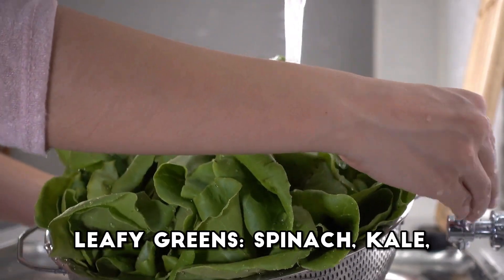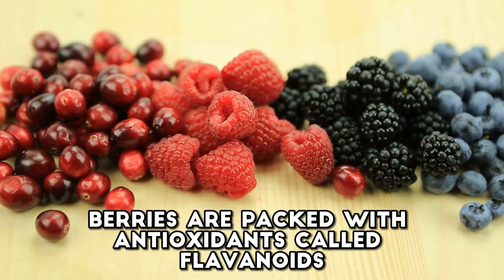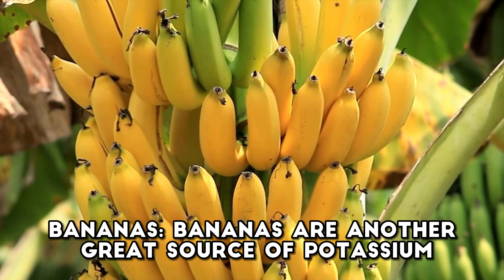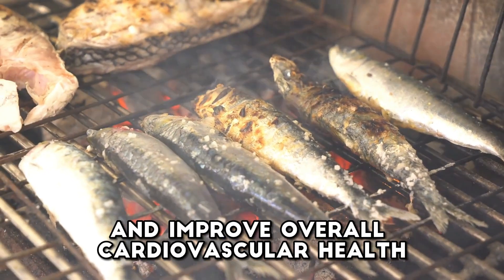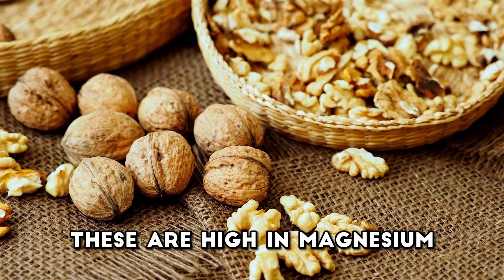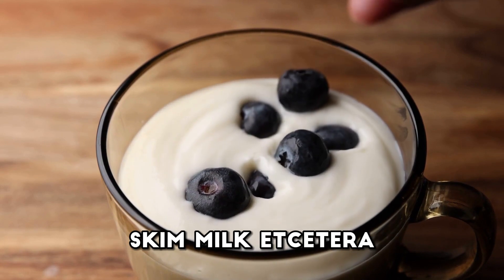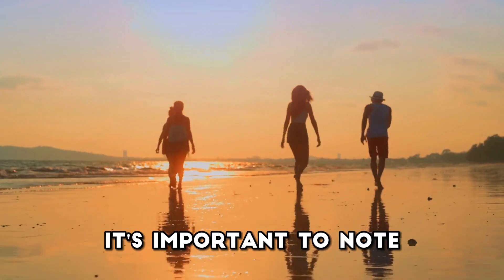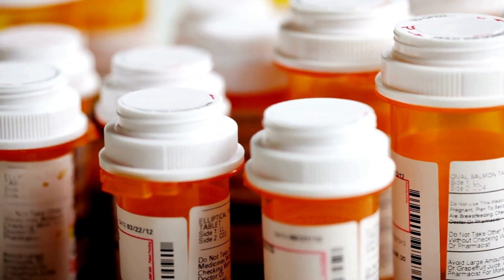Hypertension ❤️ 10 Foods that Lower Blood Pressure and WHY ❤️ Health Tips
Here are some foods that are good for hypertension (high blood pressure) and the reasons why they are beneficial.

Lower Blood Pressure Device
HFL Blood Flow Optimizer

In an era where health and well-being take center stage, understanding the impact of our dietary choices has never been more crucial. The foods we consume play a vital role in maintaining our body's delicate equilibrium, particularly when it comes to conditions like hypertension. This introduction explores a selection of foods that have been shown to have a positive effect on high blood pressure, shedding light on the science behind their benefits and emphasizing the importance of making informed dietary decisions for a healthier lifestyle.